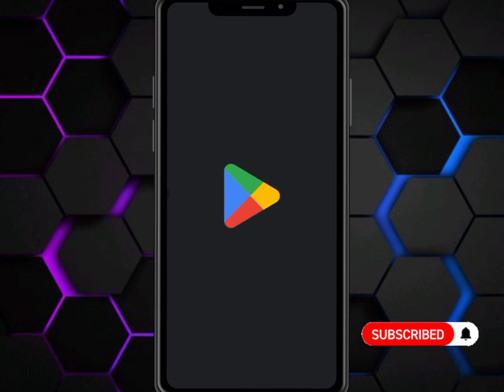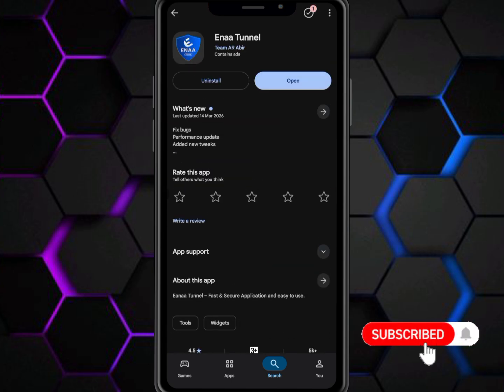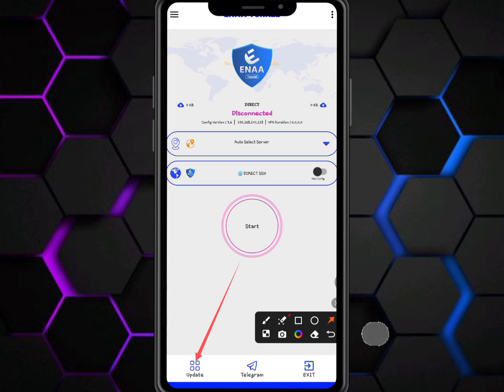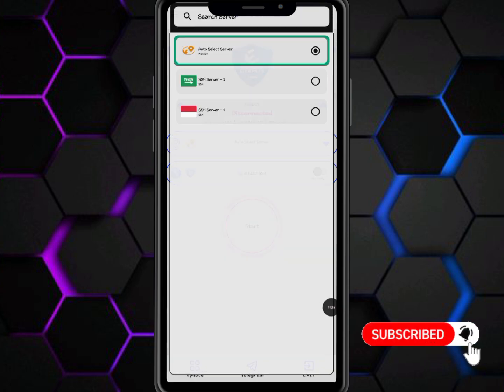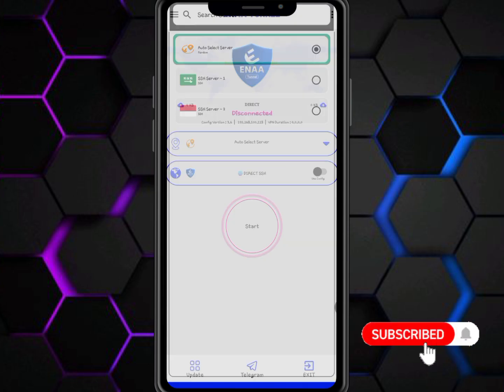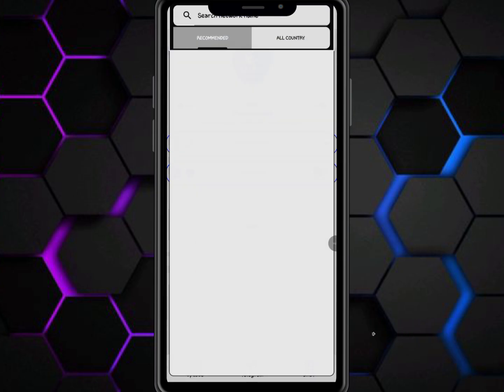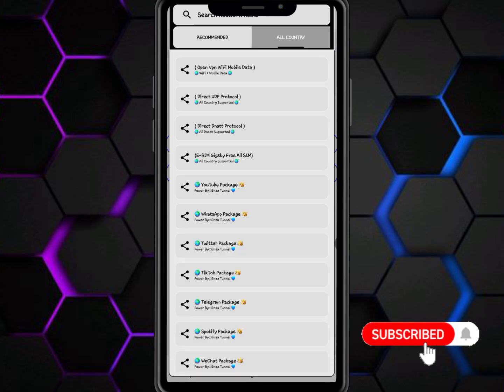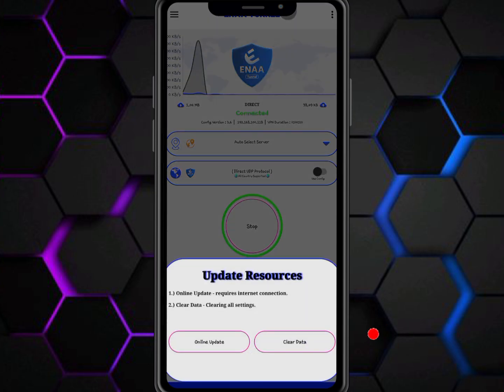Enaa Tunnel VPN Settings for All Countries | Fast & Secure Setup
How to configure ENAA Tunnel VPN Settings for all countries using the best secure connection methods for stable browsing, improved connection performance, and smooth internet access on Android devices. In this tutorial, I will guide you through the complete ENAA Tunnel VPN setup process step by step so you can correctly configure your VPN for better connectivity and secure browsing.

This video explains how to import configurations, select the best servers, optimize VPN connection settings, improve connection stability, and configure secure browsing options for Android users. Whether you are new to VPN applications or already experienced, this guide is designed to help you setup ENAA Tunnel VPN properly and efficiently.

In this tutorial you will learn:

How to setup ENAA Tunnel VPN correctly
Best ENAA Tunnel VPN settings for Android
How to improve VPN connection stability
Recommended secure connection methods
VPN optimization tips for smooth browsing
Best server selection practices for different regions

This educational content is intended for learning, privacy awareness, and proper VPN configuration purposes only. Always use VPN applications responsibly and follow your local network policies and regulations.